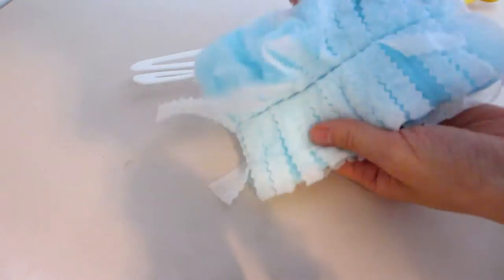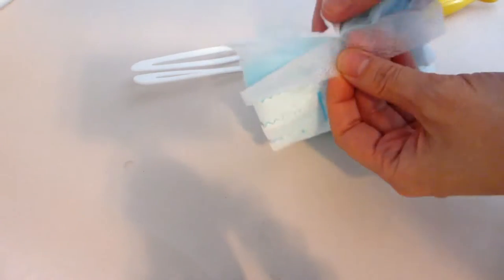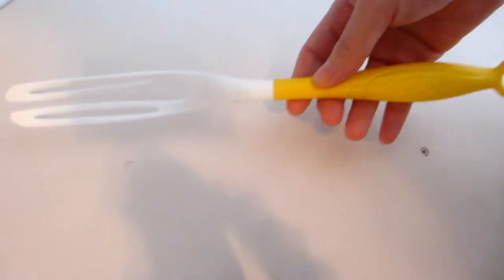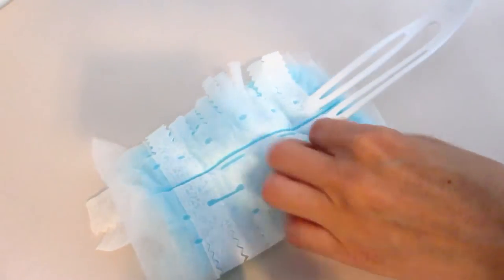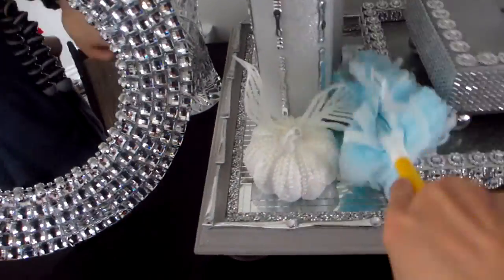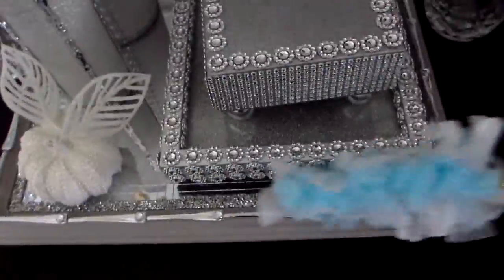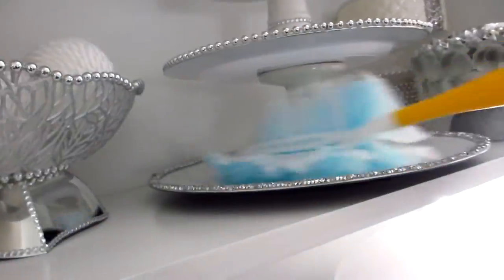Swiffer Duster: Demo & Review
🛒 Swiffer 180 Dusters Multi Surface Refills, with Febreze Lavender & Vanilla scent

🛒 Swiffer Sweeper Dry Sweeping Pad, Multi Surface Refills for Dusters Floor Mop, with Febreze Lavender
🛒 Swiffer Sweeper Dry Sweeping Pad Refills, Hardwood Floor Mop Cleaner Cloth Refill, Gain Scent
🛒 Swiffer Sweeper Dry Sweeping Cloths, Mop and Broom Floor Cleaner Refills

🛒 Swiffer Wetjet Hardwood Mop Pad Refills for Floor Mopping and Cleaning